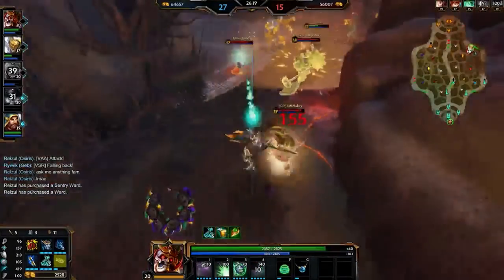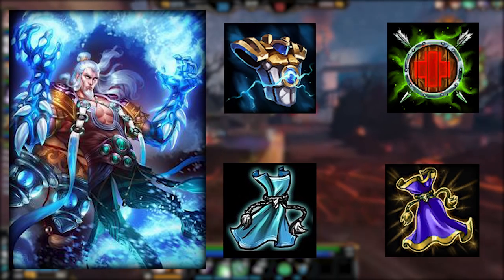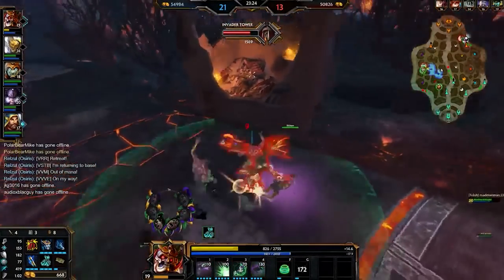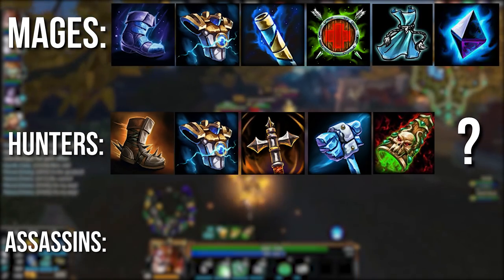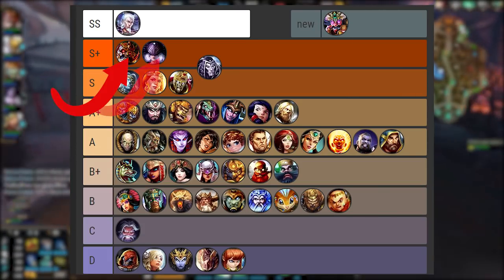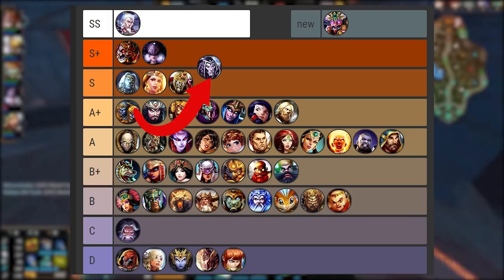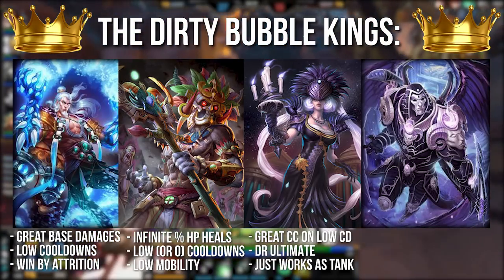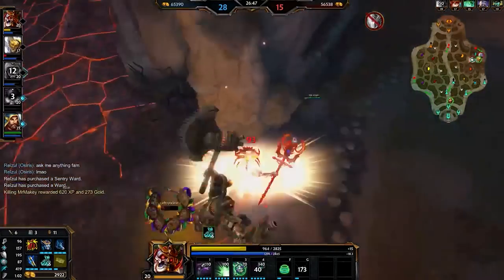The Most HATED Meta In SMITE History...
Today we look back at The 'DirtyBubble' Meta where mages, assassins and hunters were built full tank because of how strong defense was.